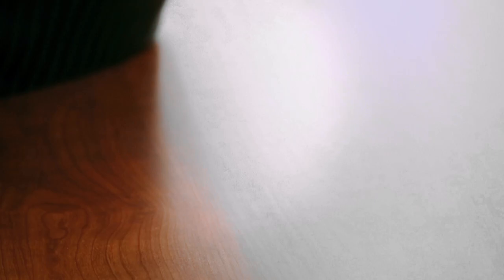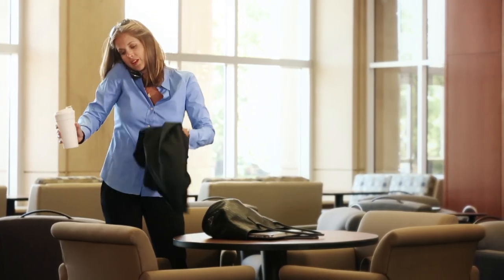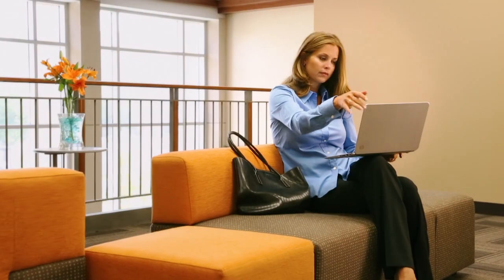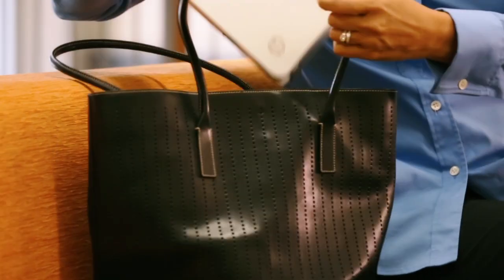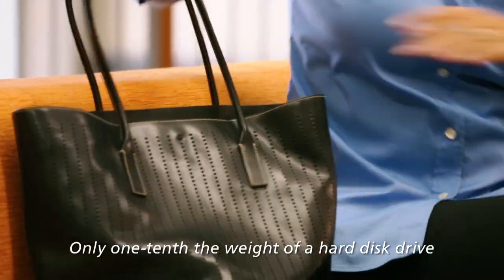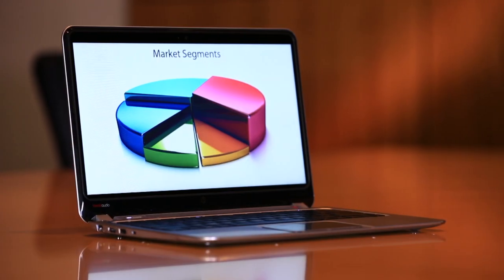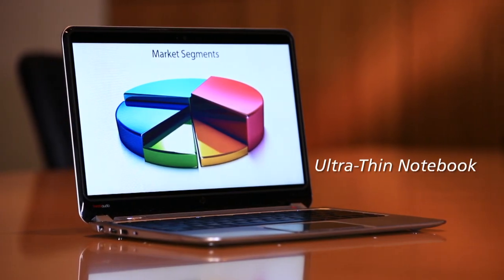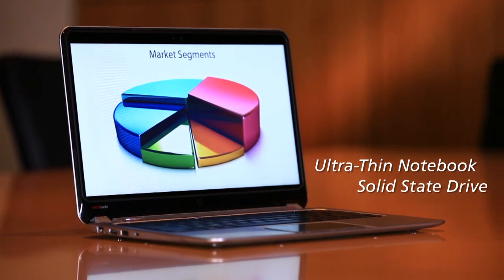Rock Solid -- Solid State Drives for Ultrathins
Discover how an ultrathin notebook with a solid state drive can transform the way you work